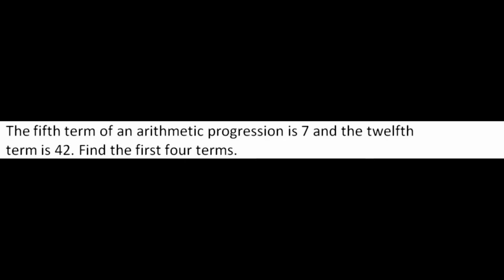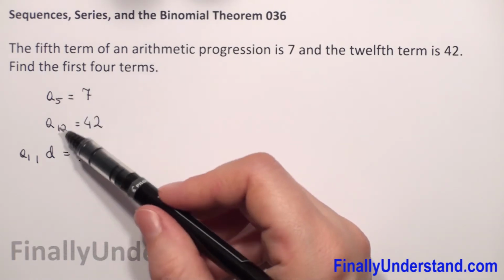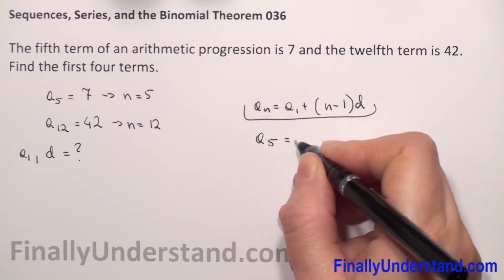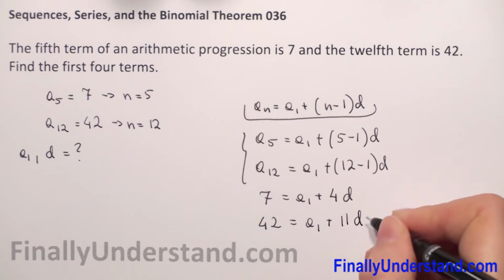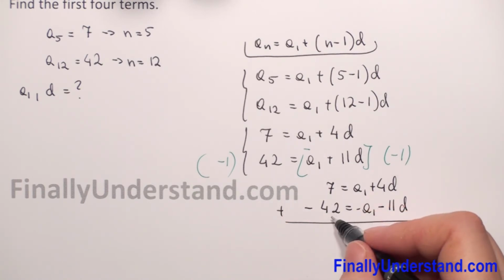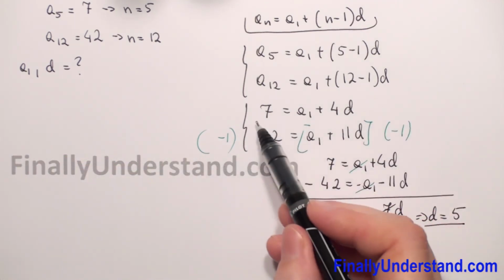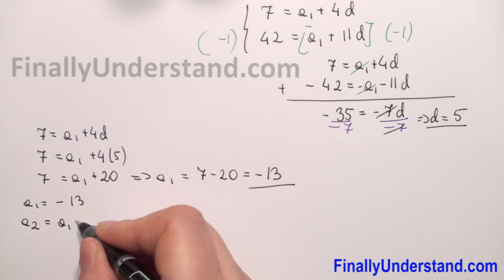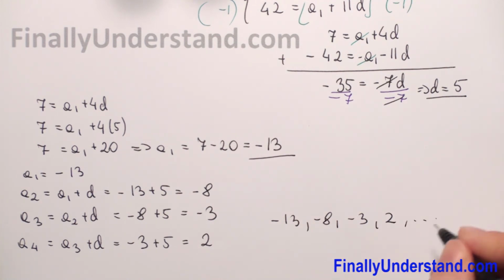Using Formulas in Arithmetic Progressions 036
Master the use of formulas to find missing terms, number of terms, or sums in arithmetic sequences.